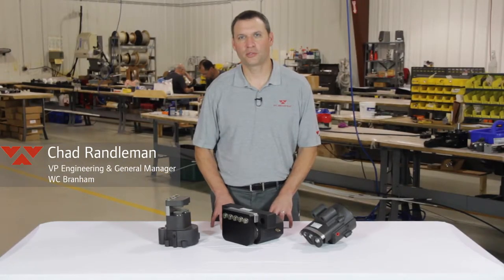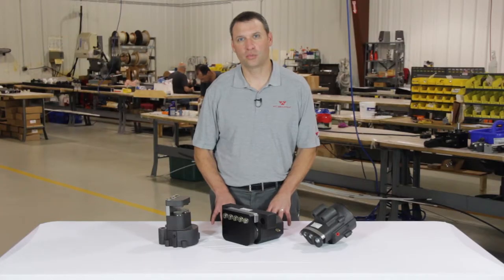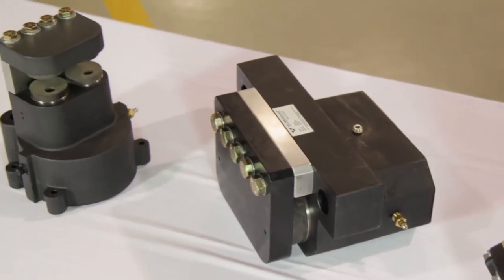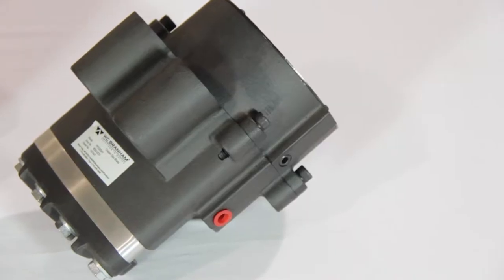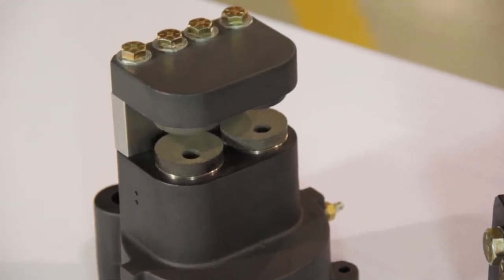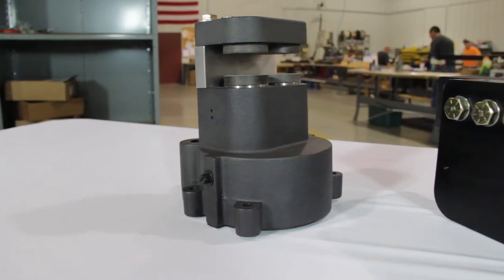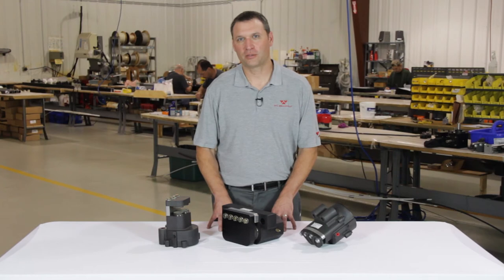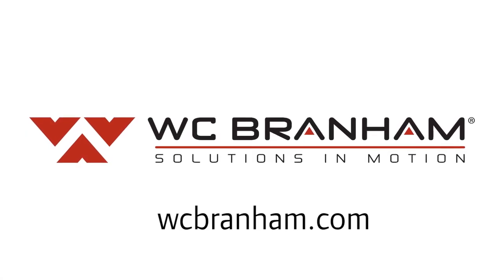Fail Safe Brakes: What Are They? (And When Are They Used?)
Fail-safe brakes are brakes that, by nature, are always engaged. They commonly consist of spring applied brakes which are actuated by a stack of belleville disc springs. When pressurized, by either pneumatic or hydraulic pressure, the spring stack is retracted and the brake is opened or disengaged.